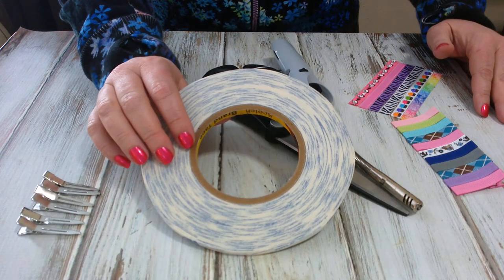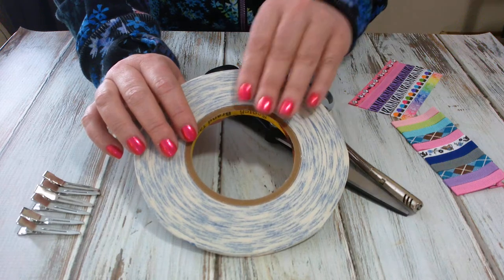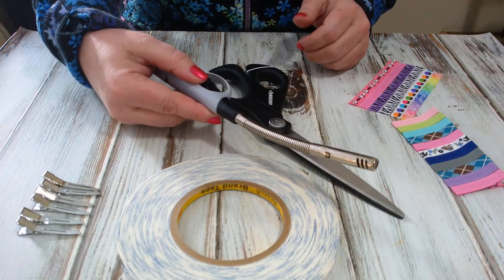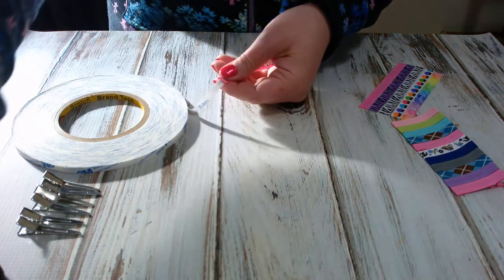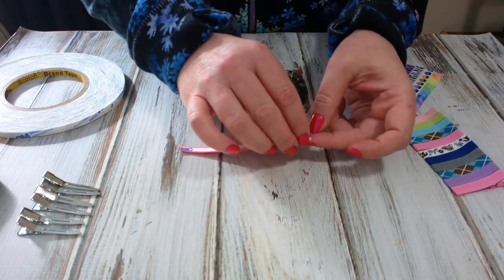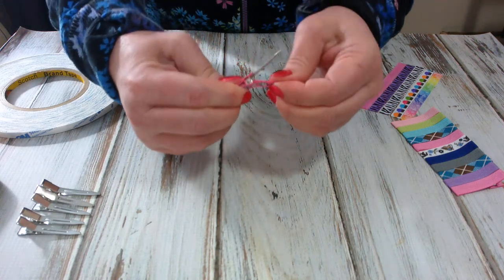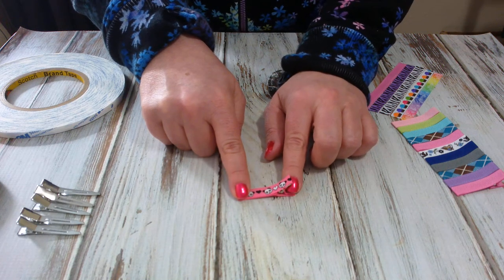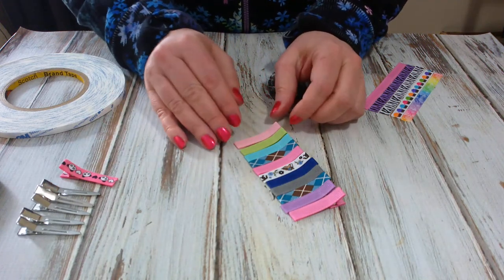How to Ribbon Line an Alligator Clip with Triple Duty Double Sided Tape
Step by Step Instructions for Lining a Hair Clip with Triple Duty Double Sided Tape.
By Triple Flip Grip